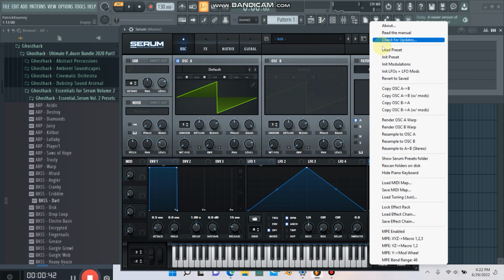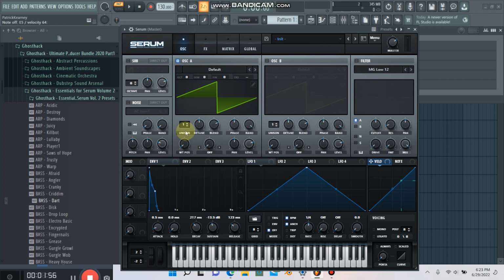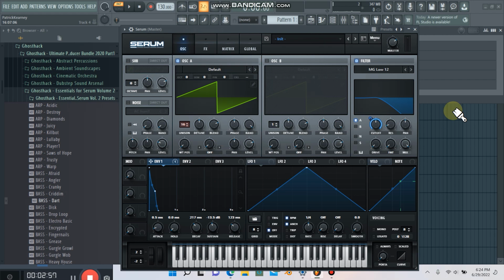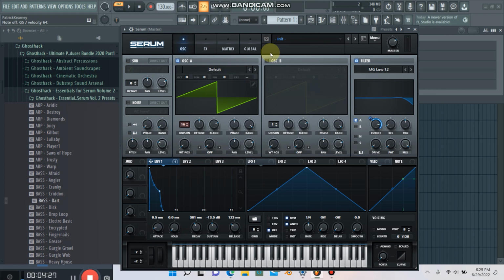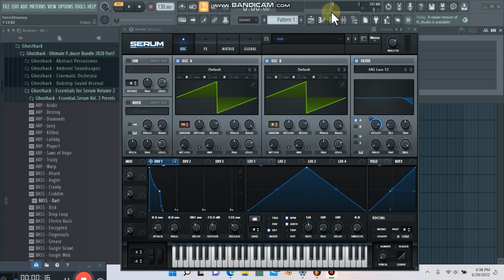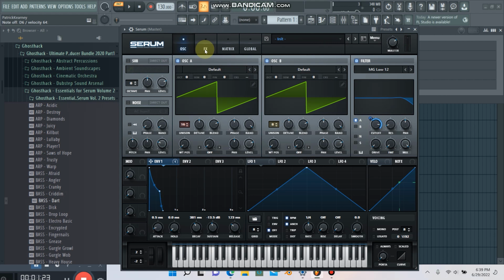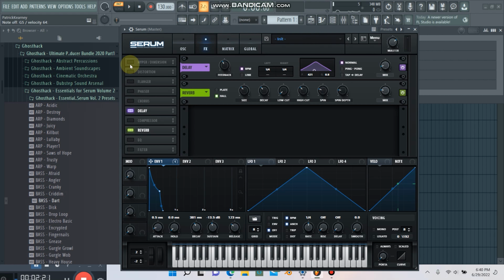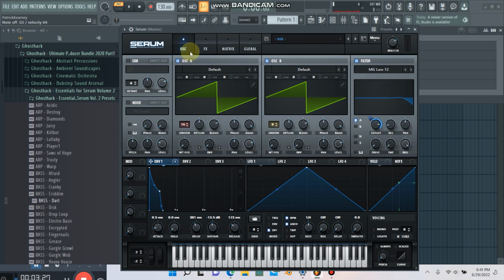Serum for Beginners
A beginner's guide to using Serum.